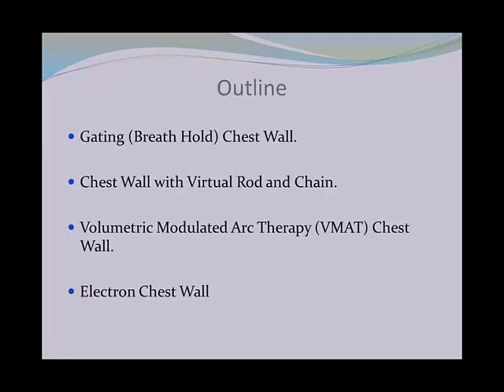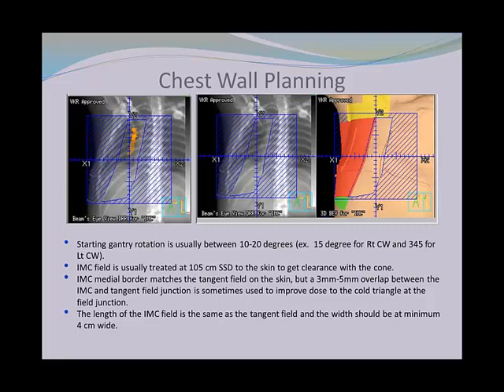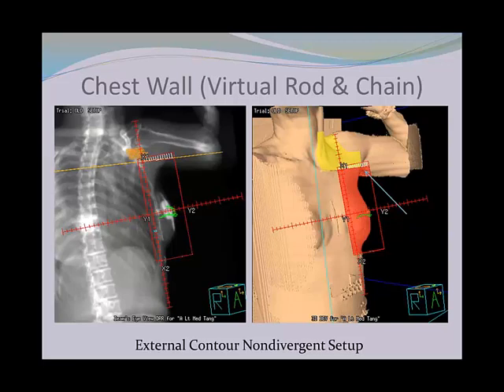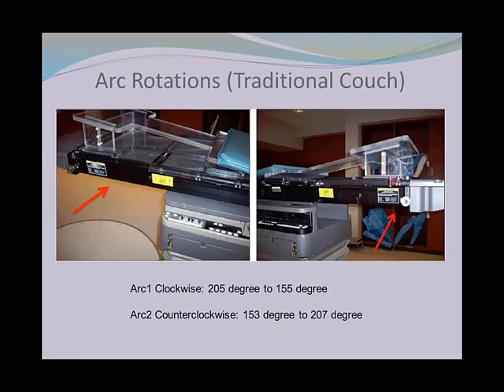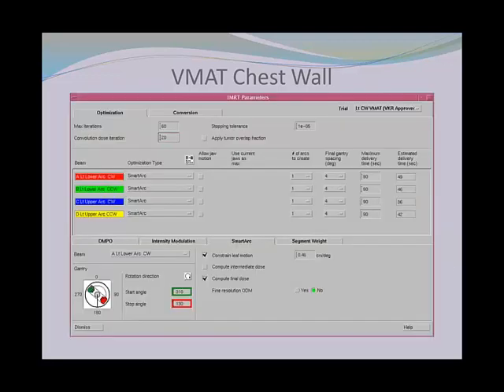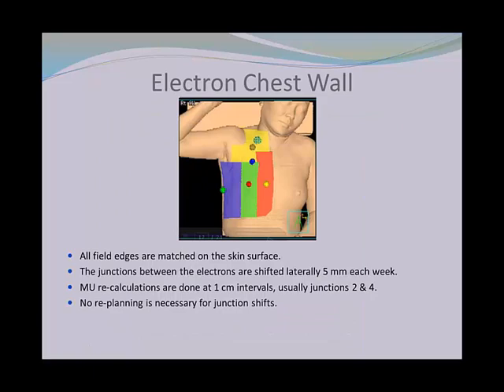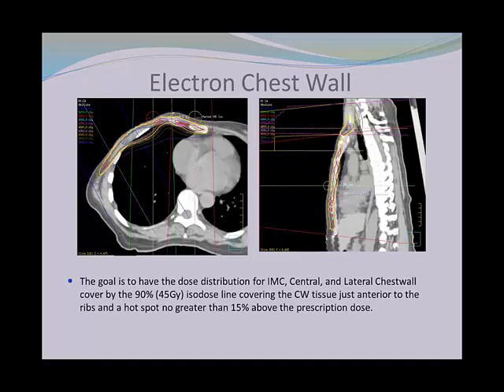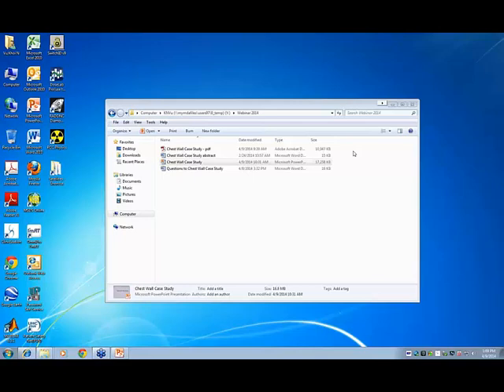Chest-Wall Radiotherapy Treatment (Case Study)